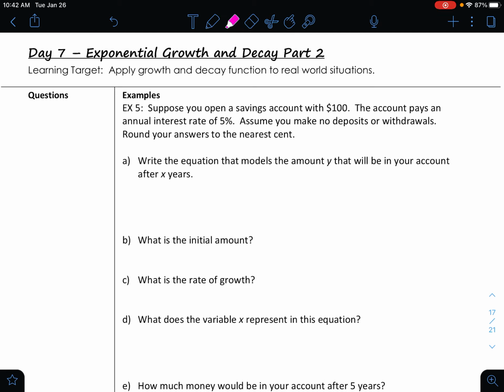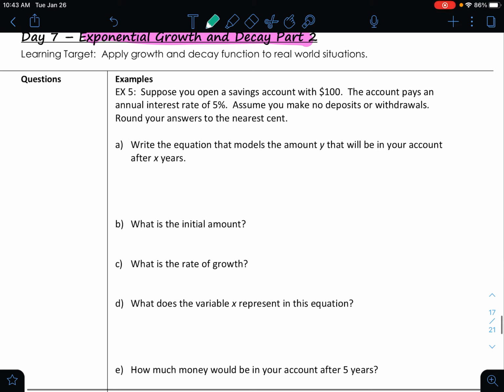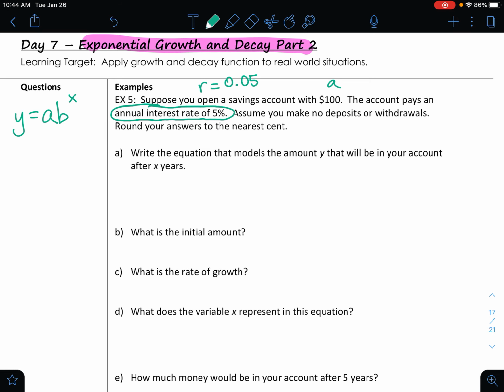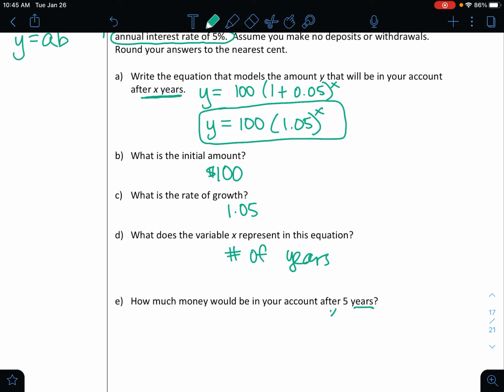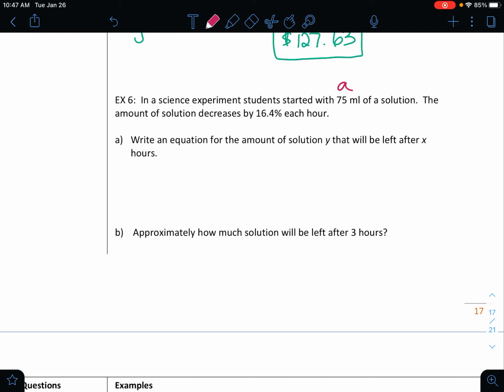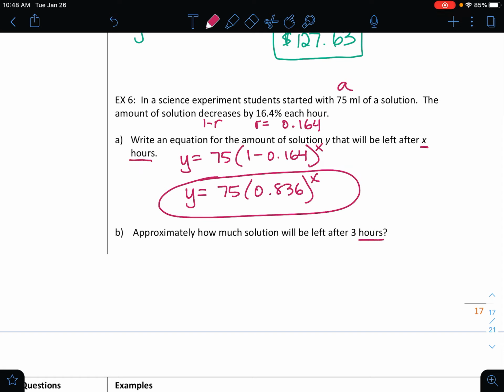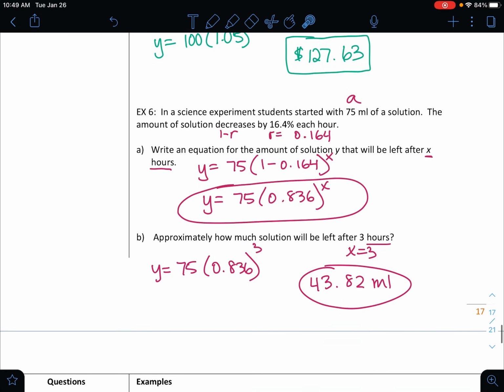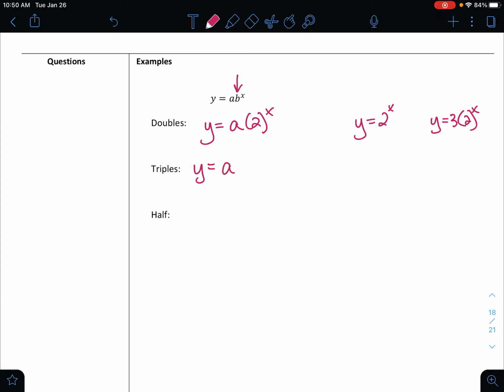Day 7-Exponential Growth and Decay Part 2 video